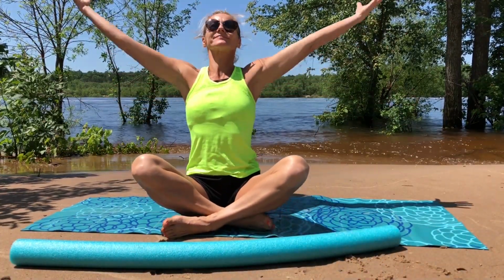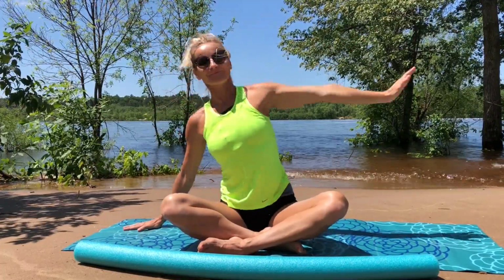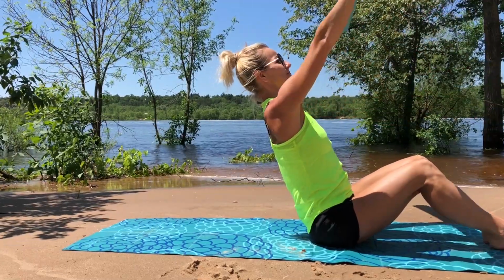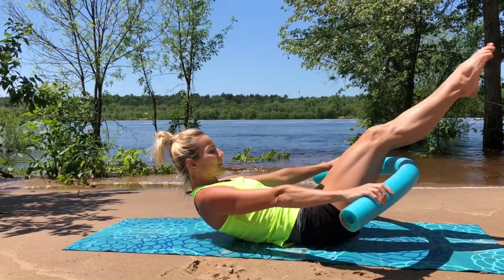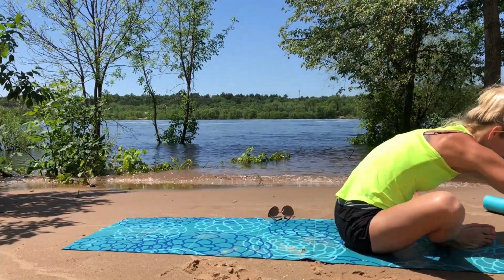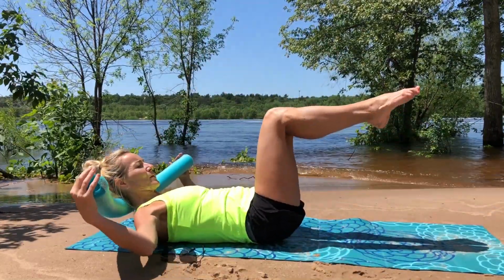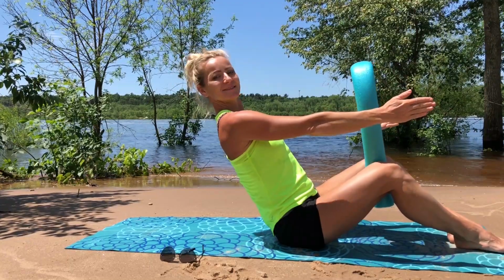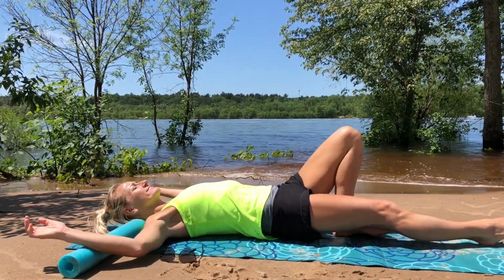15 minute core express workout: Pilates with pool noodles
Core express workout: perfect if you only have 15 minutes and want to make sure you target not only abs, but the entire core area.
You can use pool noodles for these exercises, but you can also do everything without it.